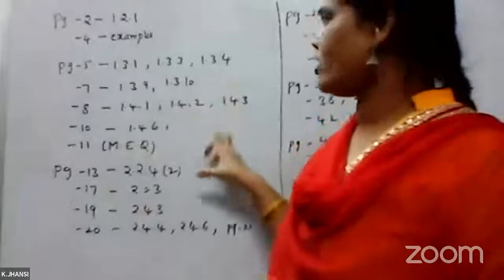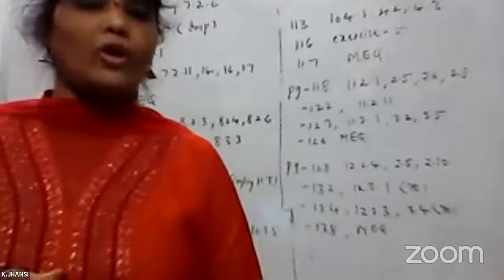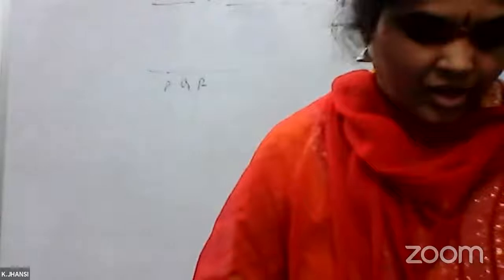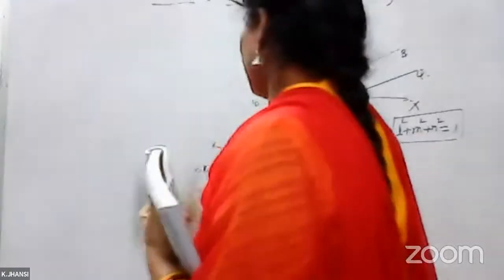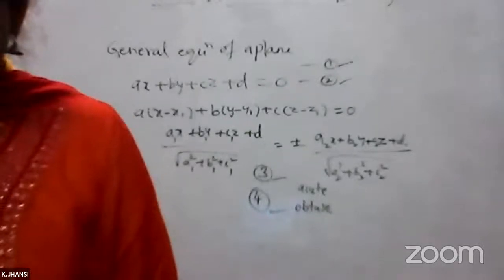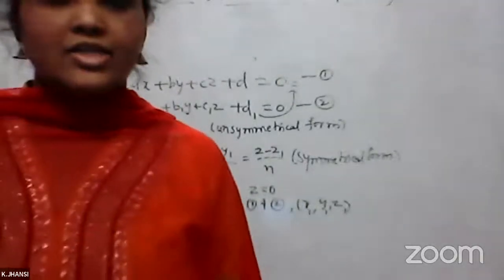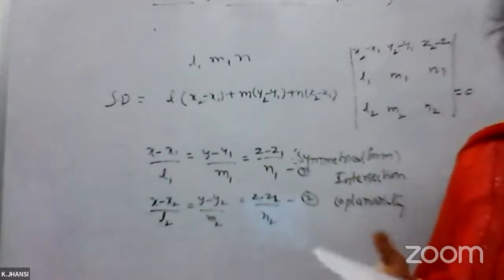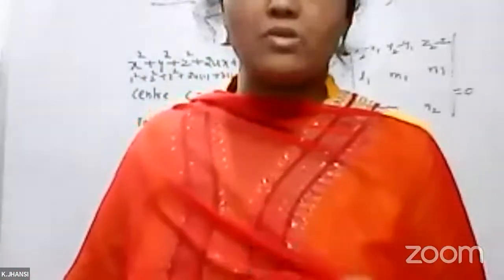UG 5th Semester Mathematics (Elective : English Medium)